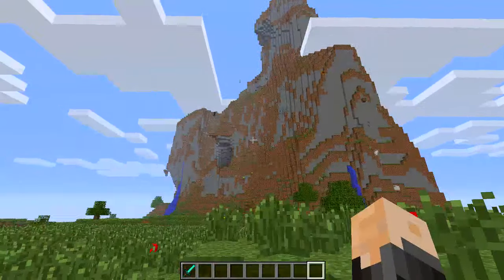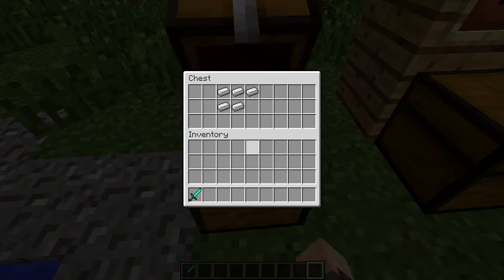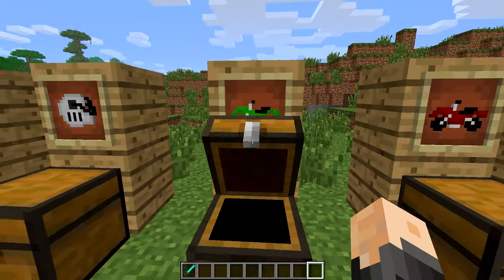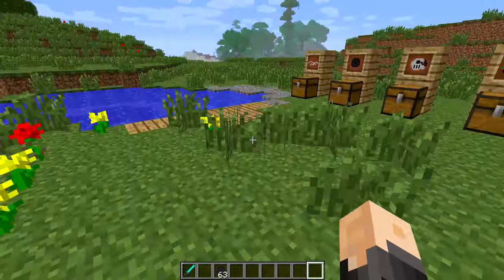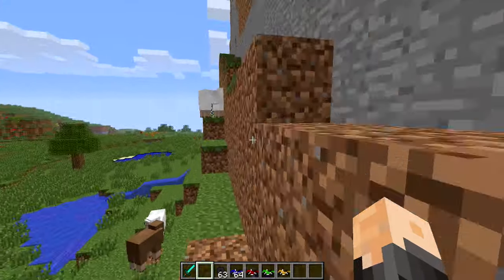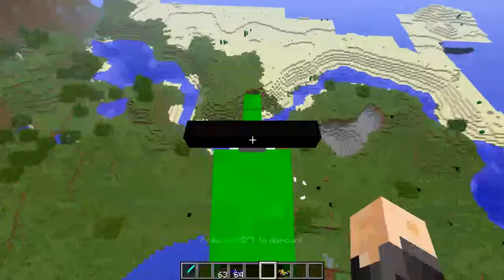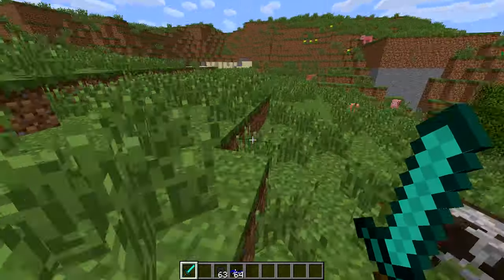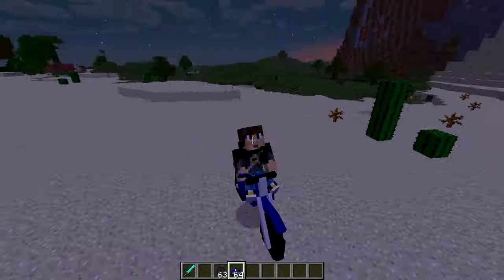Minecraft Mod: Ride Dirtbikes Everywhere!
Comment on the video and ill try my hardest to reply!